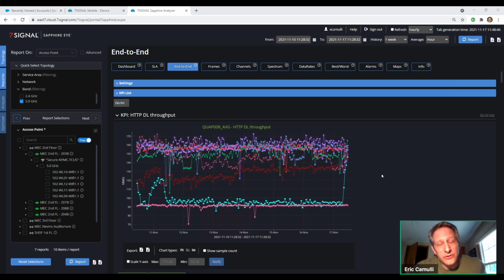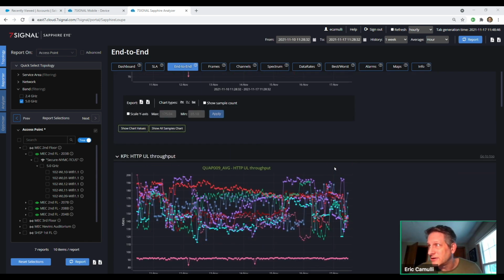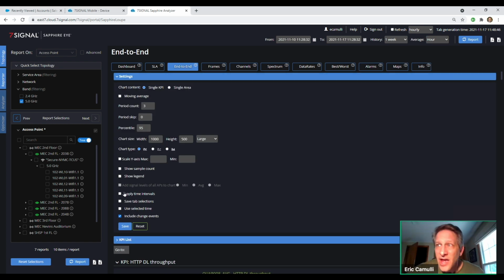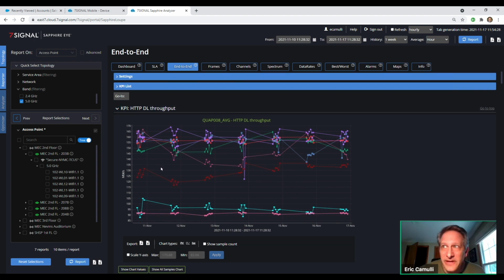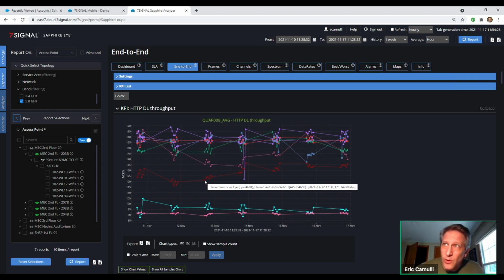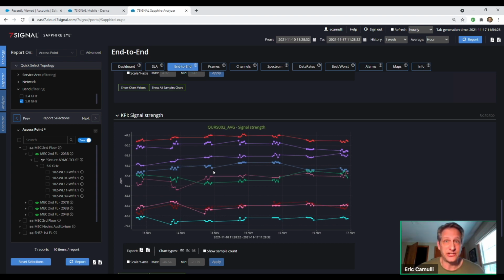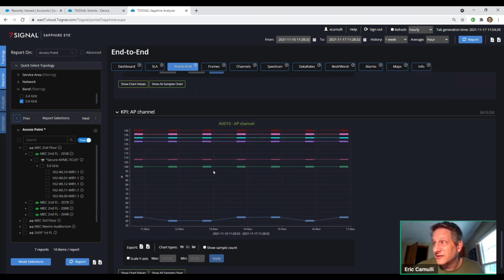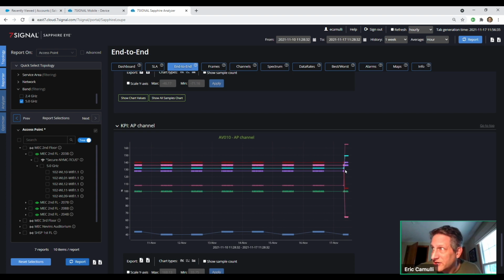7 Minutes with 7SIGNAL: Testing A New Network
In our last webinar, we learned all about how to achieve a successful wireless implementation. This episode of 7 Minutes with 7SIGNAL is a continuation. Once you have your new network set up, you'll need to test it. Eric walks us through how to use our products to test your network while it's empty, so you can learn how it behaves without any clients.